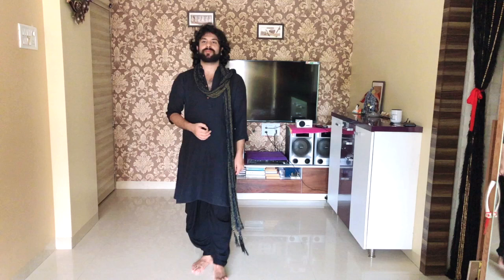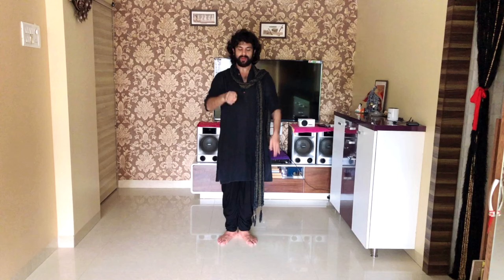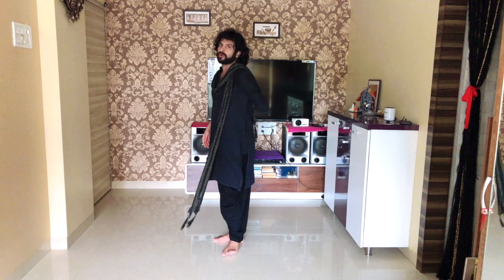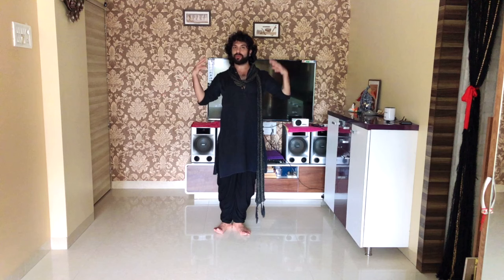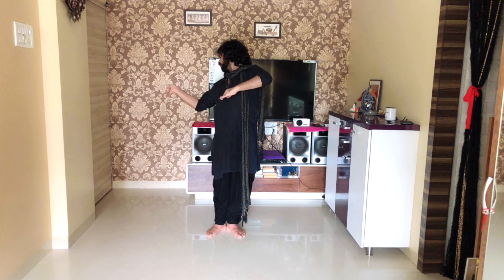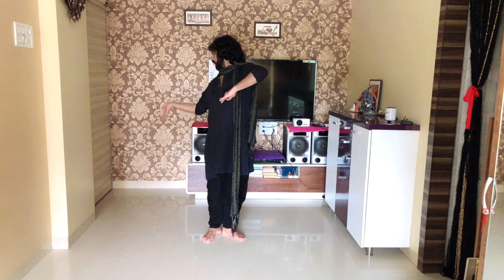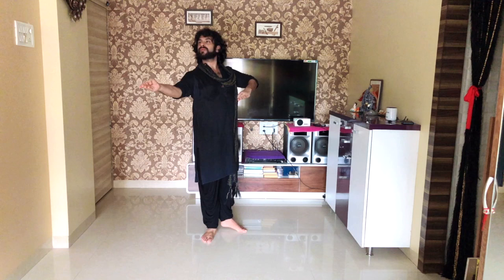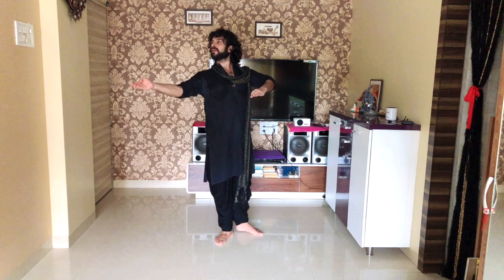Kathak Lesson 2 (Level 1)- DEVESH MIRCHANDANI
Here is the Lesson 2 of Level 1.